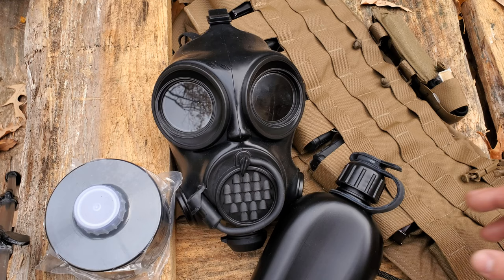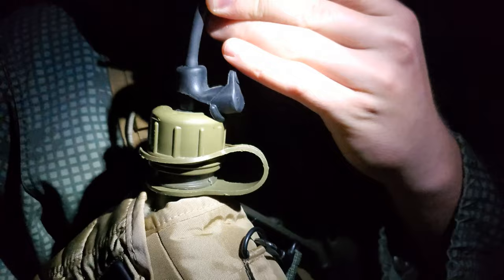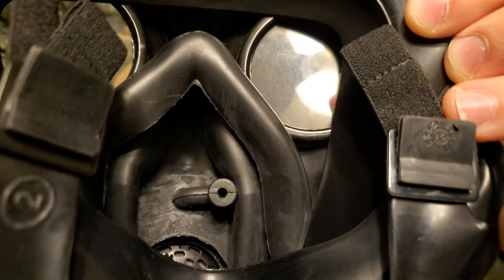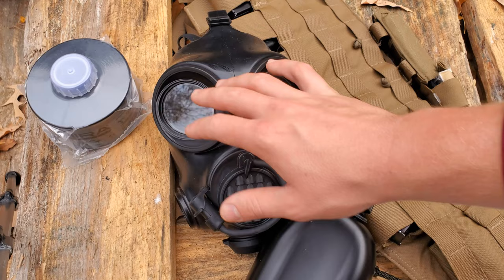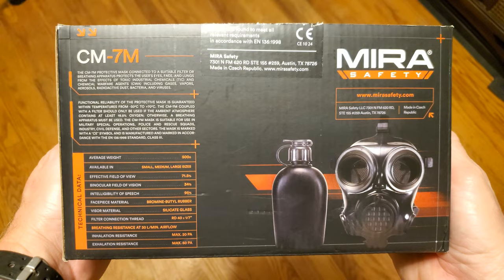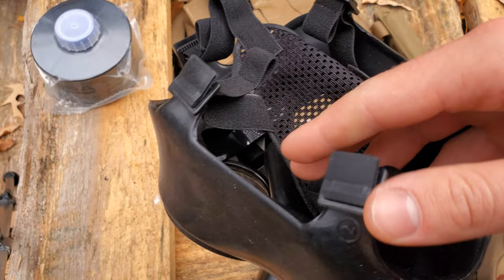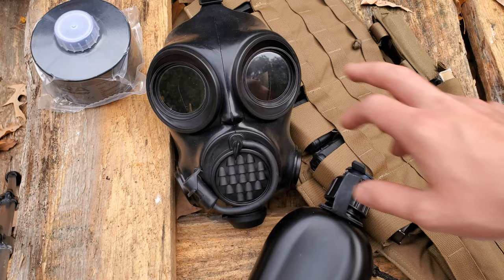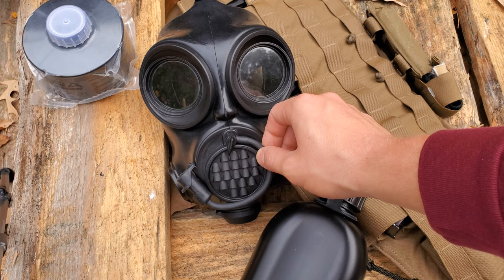MIRA Safety CM-7M Gas Mask for Emergency Preparedness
Mira Safety makes gas masks and emergency preparedness/safety products used in life-saving emergencies as well as in the movies.  Mira Safety gas masks are new and ready for deployment in an emergency situation.